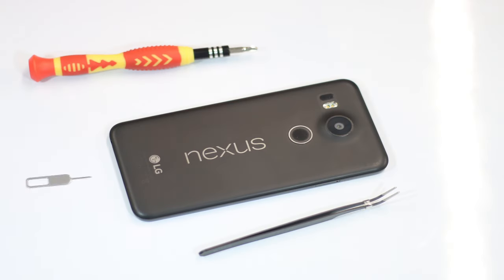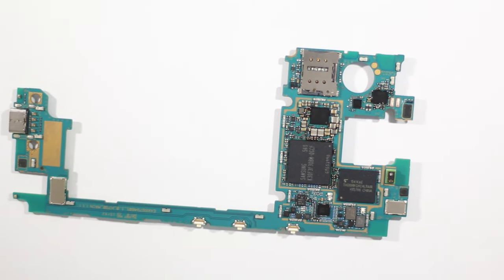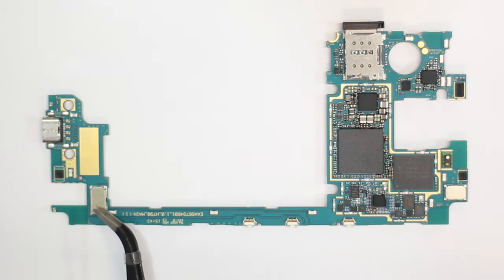What's Inside an Android Smartphone?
Ever wondered what's inside an Android smartphone? Well, we have, too. So,  in this video, we open up a Nexus 5X, running Android 7.1.1 Nougat, and show you everything that's inside it.

We've made this video keeping in mind that every now and then, smartphones do encounter hardware issues, and when they do, it's best if you know exactly what may be causing it.

To that end, we've taken the phone completely apart, starting from the back cover, motherboard, front and rear cameras, battery, the earpiece, and even the headphone jack (because phones still had it, back then).